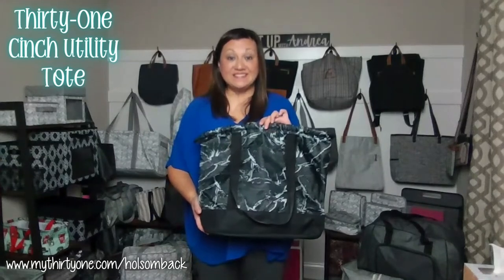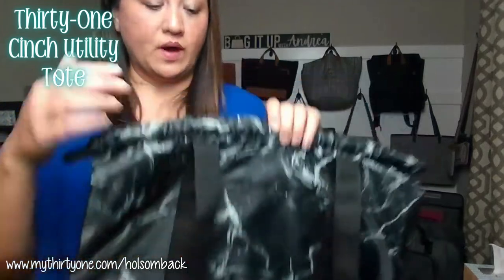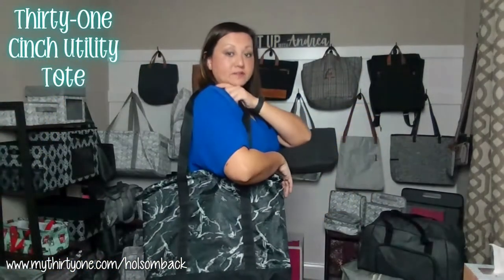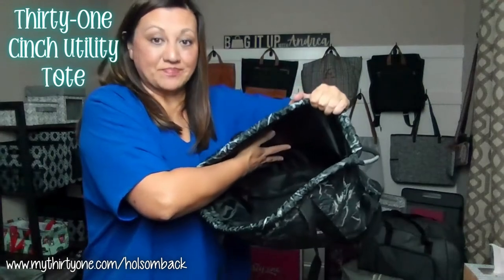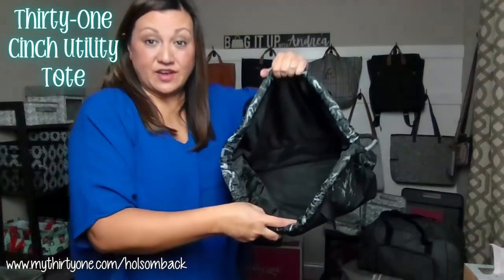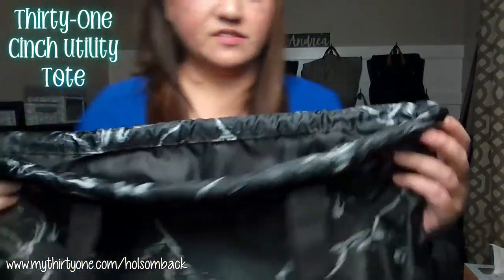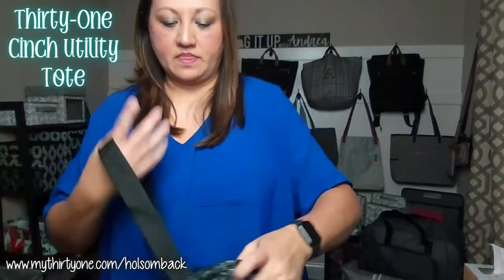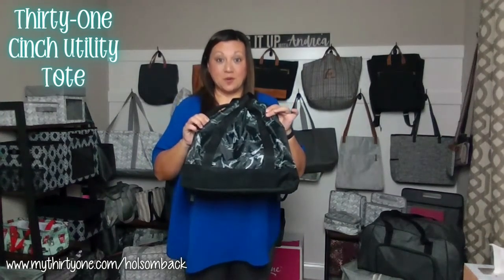Thirty-One Cinch Utility Tote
Short video description of the Thirty-One Cinch Utility Tote
16"H x 20"L at top, 15"L at bottom x 7"D

NOTE: All videos were previously recorded. Items/prints shown may not be available any longer. Discontinued items often show up in outlet sales so all videos are retained for future reference.